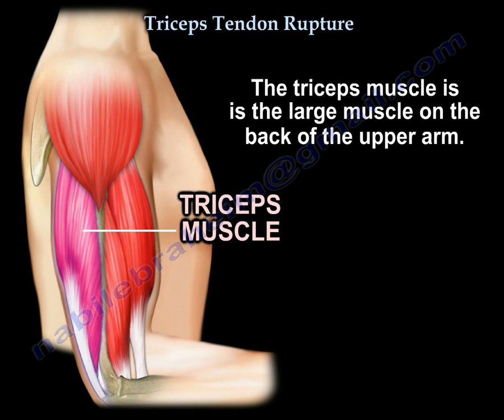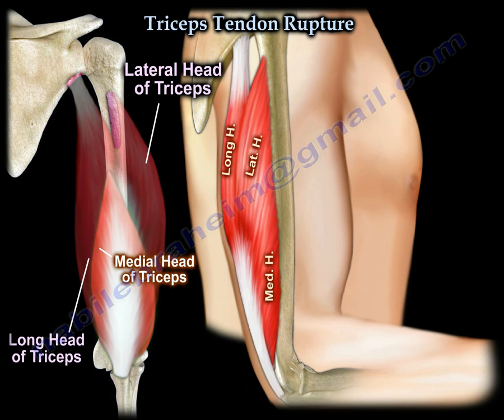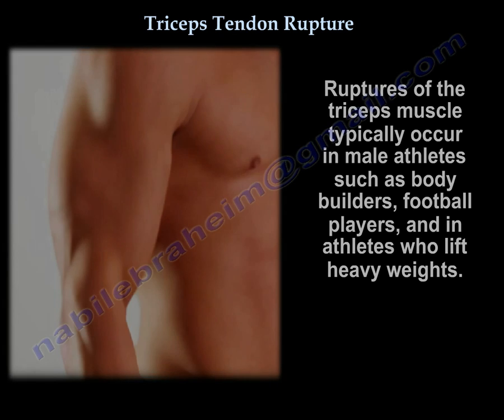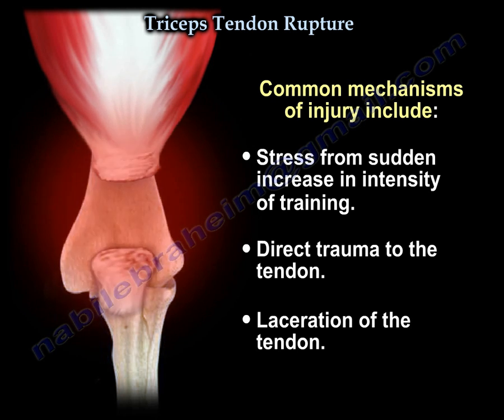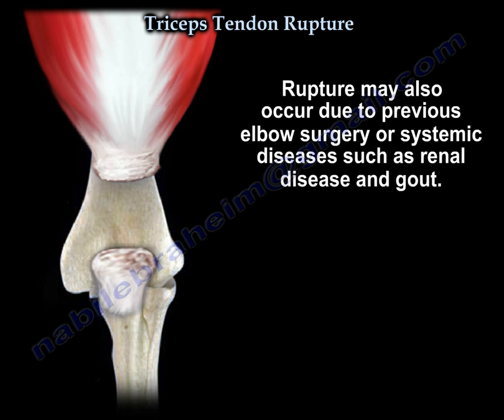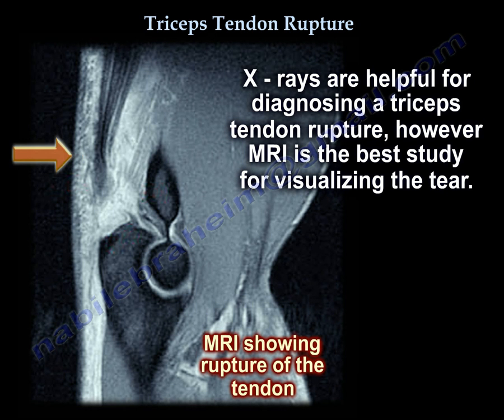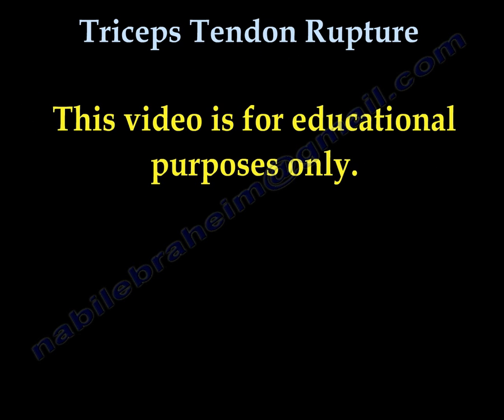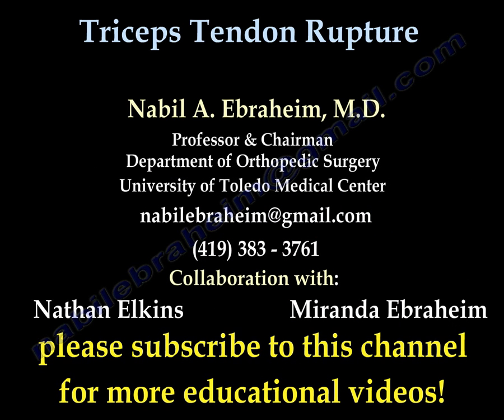Triceps Tendon Rupture - Everything You Need To Know - Dr. Nabil Ebraheim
Dr. Ebraheim’s educational animated video describes the rupture of the triceps tendon.
 The triceps muscle is the large muscle on the back of the upper arm, it is a powerful extensor of the elbow joint.
The three heads of the triceps muscle:
1- Long head.
2- Medial head.
3- Lateral head.
All three heads share a common tendon that inserts into the olecranon process of the elbow.
A triceps tendon rupture is an injury that occurs to the tendon in the back of the elbow, this injury can be missed in a lot of patients.
Rupture of the triceps muscle typically occur in male athletes such as body builders, football players, and in athletes who lift heavy weights.
A triceps tendon rupture is a tear of the tendon that attaches the triceps muscle to the ulna.
Rupture of the tendon can be complete or incomplete.
Common mechanisms of injury include:
• Stress from sudden increase in intensity of training.
• Direct trauma to the tendon.
• Laceration of the tendon.
Rupture of the tendon may also occur due to local steroid injection or it may be due to history of anabolic steroid use.
rupture may also occur due to previous elbow surgery or systemic diseases such as renal disease and gout.
There will be a painful limitation of the range of motion and the patient will be unable to extend the elbow, especially against resistance.
The patient may hear a “pop” and the tendon may retract upwards.
A gap may be felt in the back of the elbow where the rupture occurs.
x-rays may  show a small bony avulsion.
The “Flake” sign identifies the avulsion on lateral x-ray.
x-rays are helpful for diagnosing a triceps tendon rupture, however , MRI is the best study for visualizing the tear.
Treatment: establishing the correct diagnosis early is important.
1- Early repair of the tendon in acute cases, with delay in diagnosis, primary repair of the tendon may not be possible and the patient may require tendon reconstruction with less favorable outcome.
2- Reconstruction of the tendon by a graft in chronic neglected cases, especially if the patient has a major disability in elbow extension.